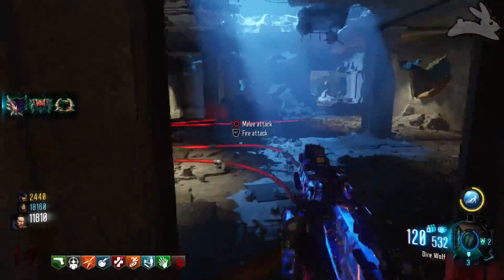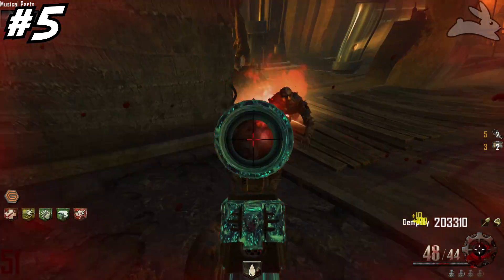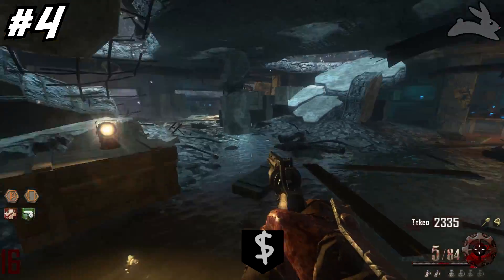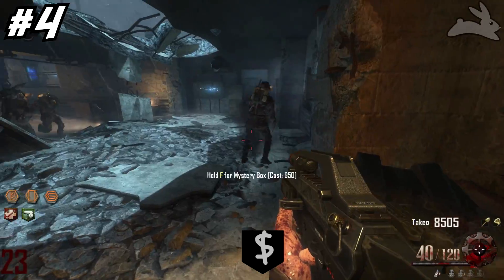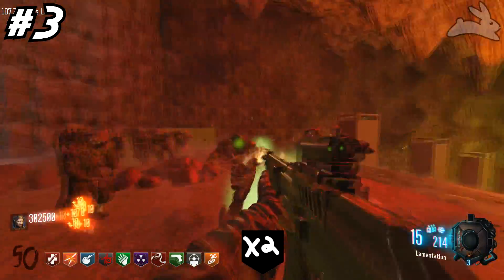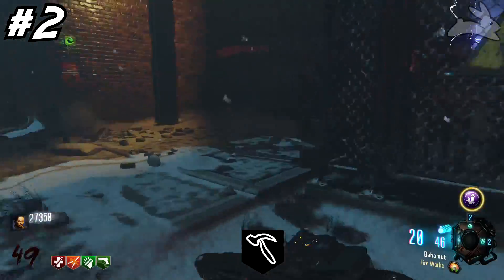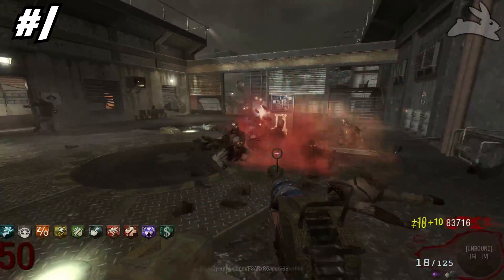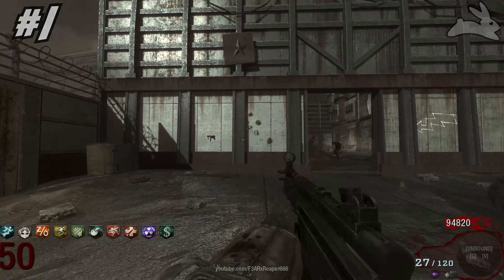"TOP 5 WORST" POWER UPS ON HIGH ROUNDS - CALL OF DUTY ZOMBIES (WAW,BO1,BO2,BO3)